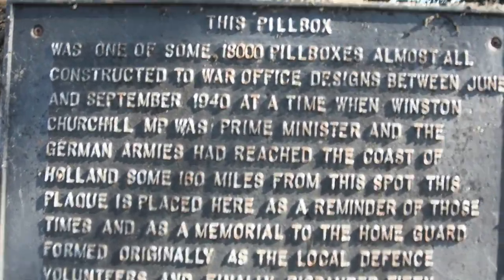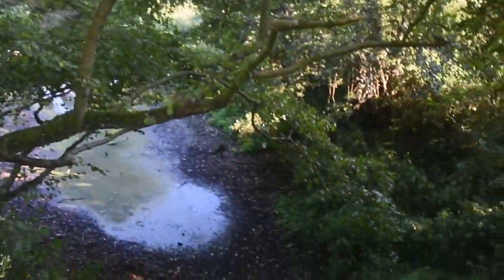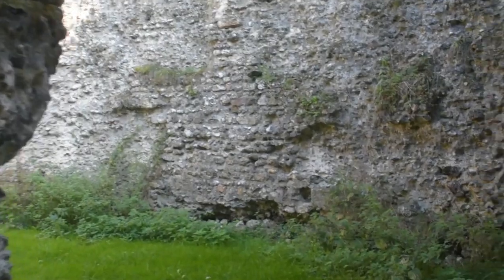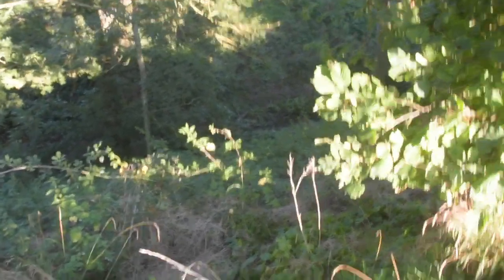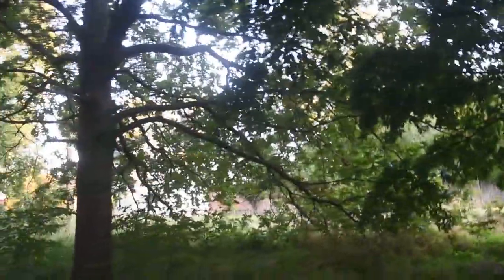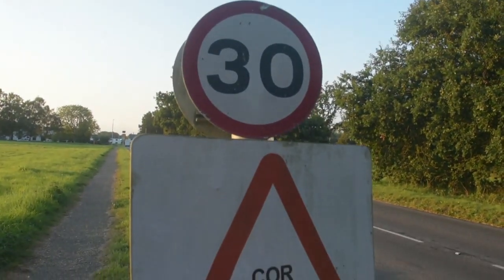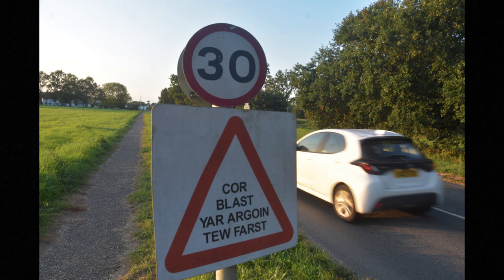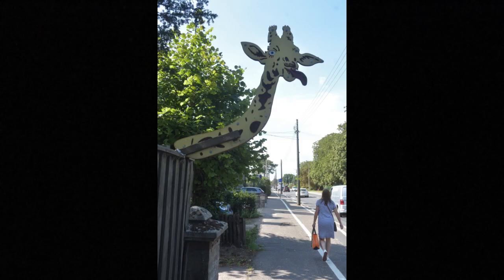Diss, Buckenham, Dickleburgh - Norfolk